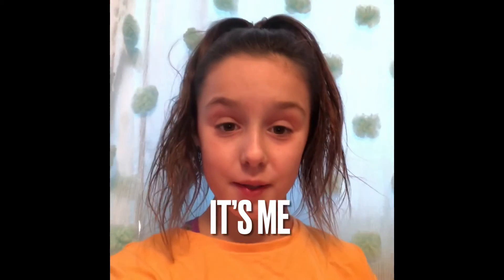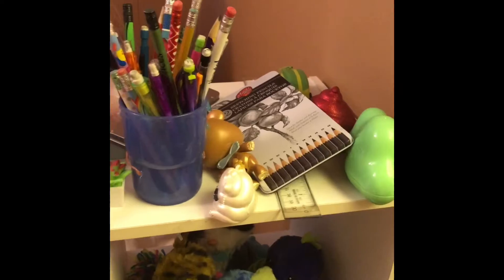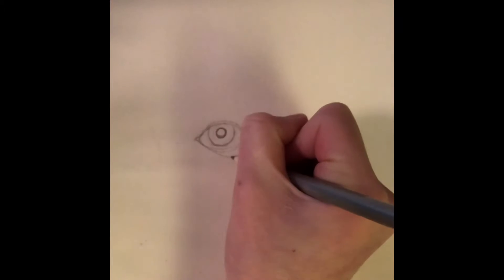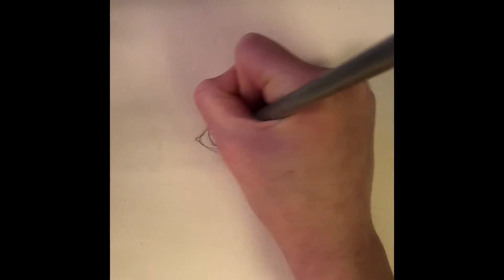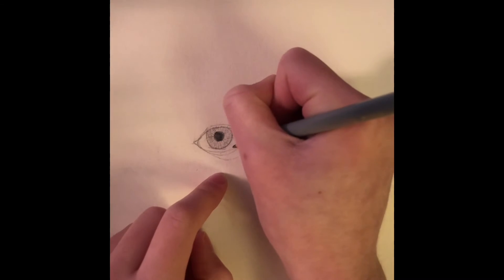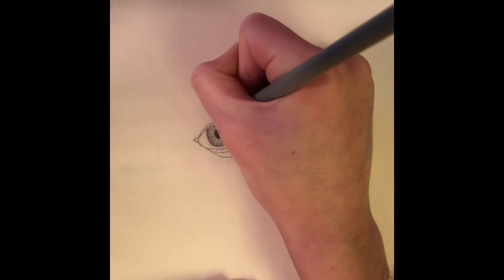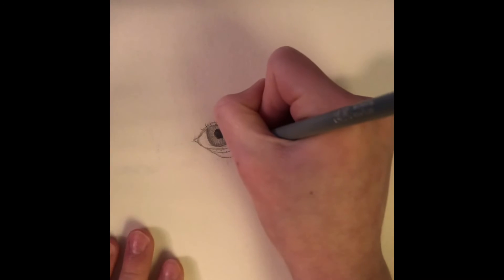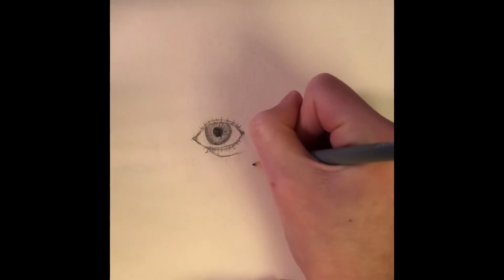How to draw a REALISTIC eye